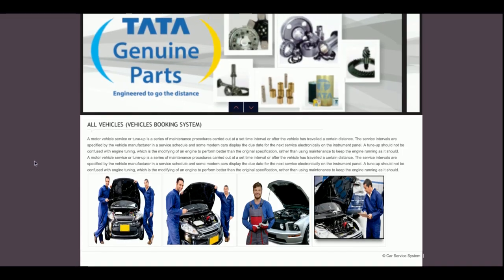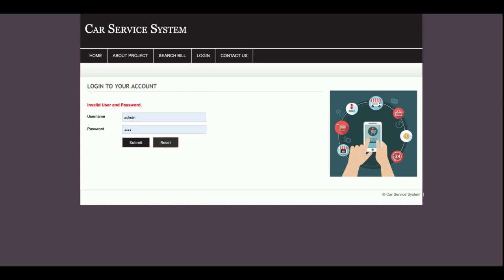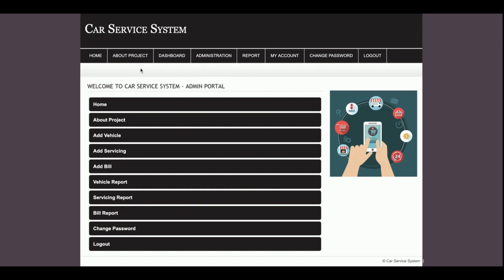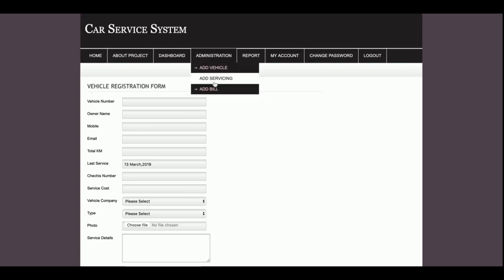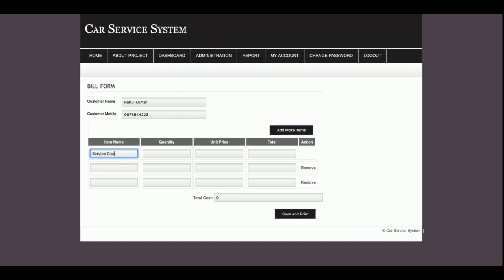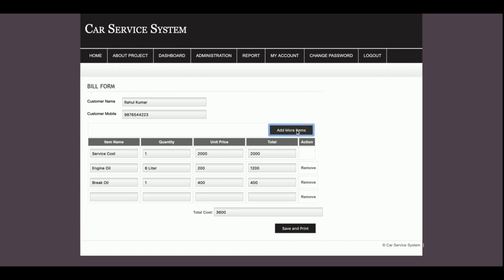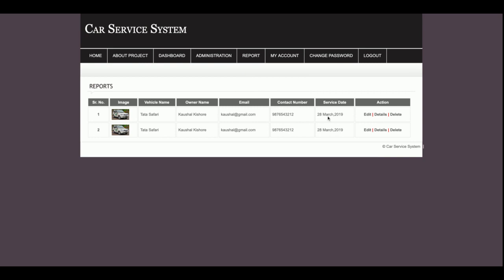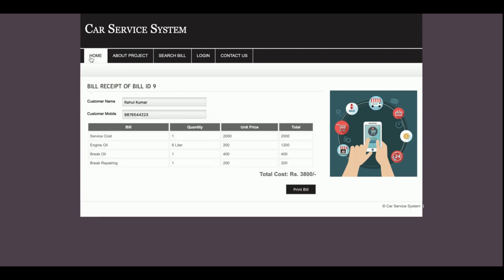Car Service Center Management | PHP and MySQL Project Source Code | PHP MySQL CRUD Project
Car Service Center Management is a PHP MySQL micro service project where all APIs we have developed in PHP MySQL and all UI Car Service Center Management  we have implemented in PHP.

Car Service Center Management PHP and MySQL Project Tutorial
Car Service Center Management Download